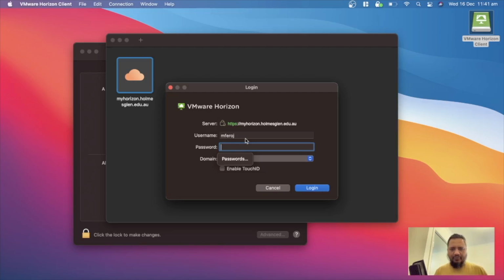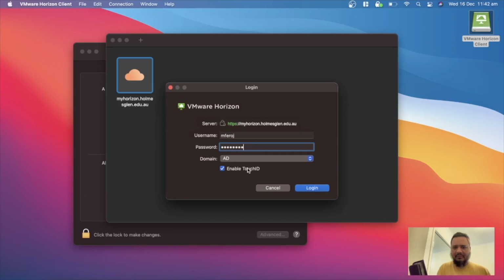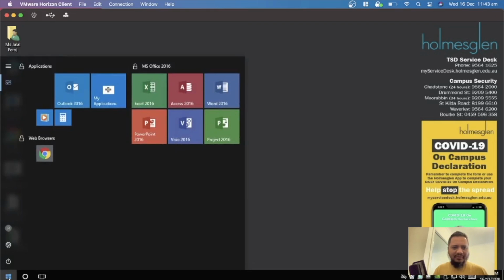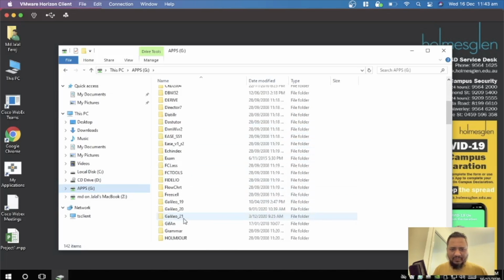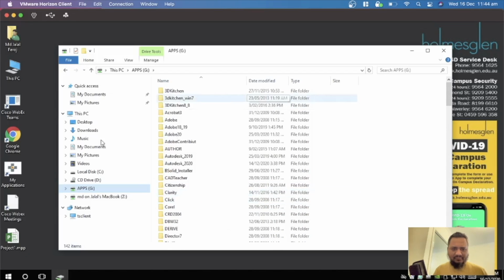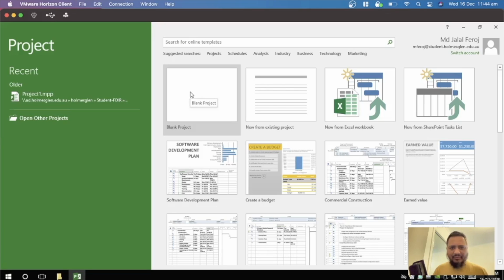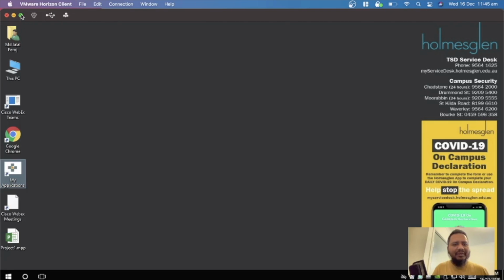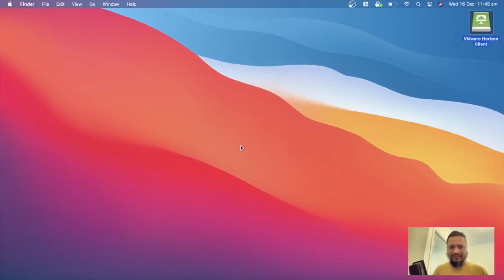VMware Horizon Clients running on new MacBook Pro M1 chip